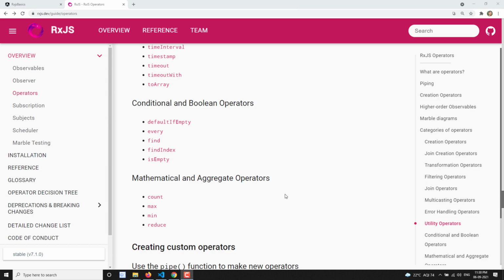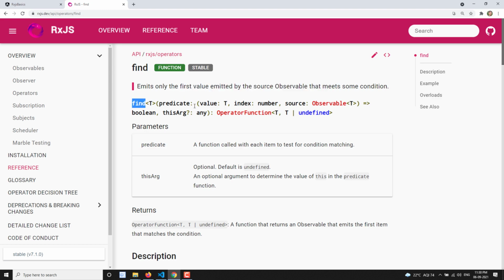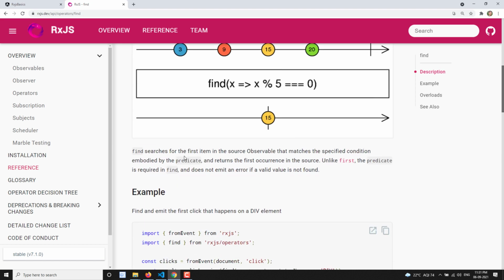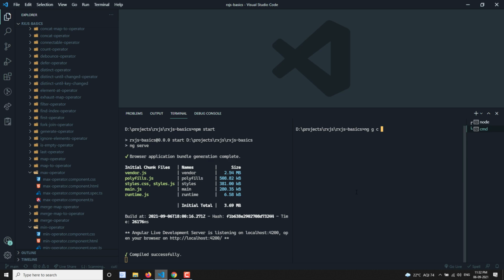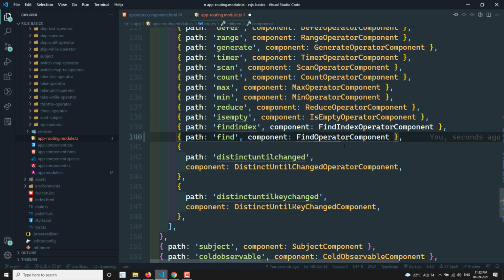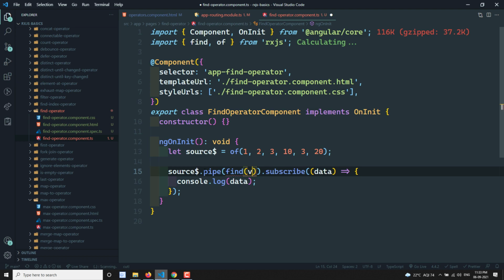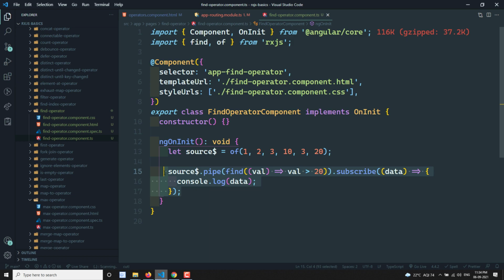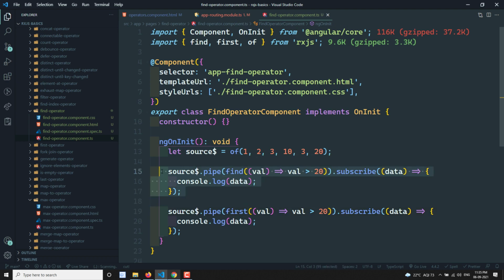89. RxJS Find Operator. Learn RxJS Conditional and Boolean Find Operator - RxJS.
In this video, we will see about the find operator which is one of the conditional and boolean operators - RxJS.